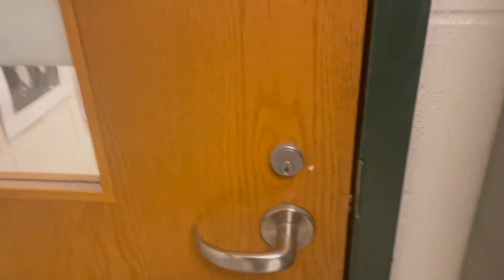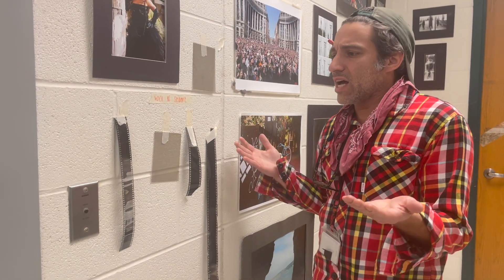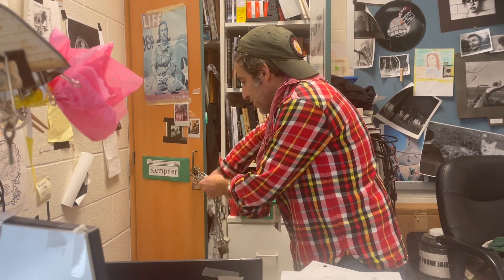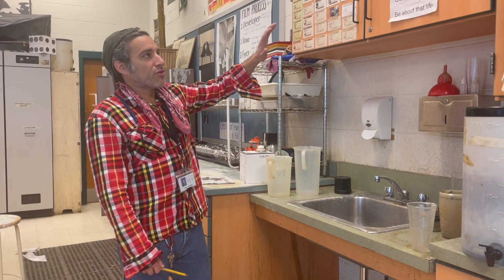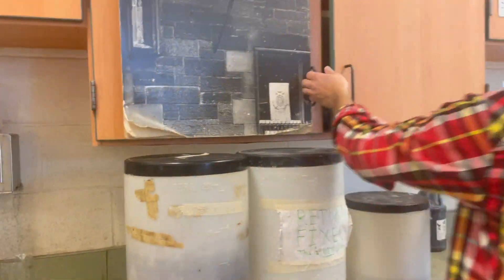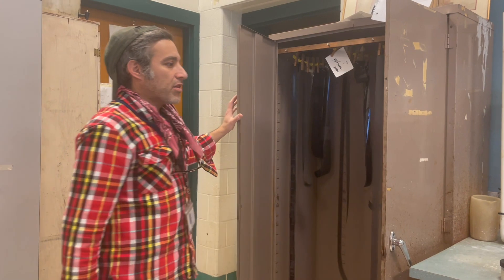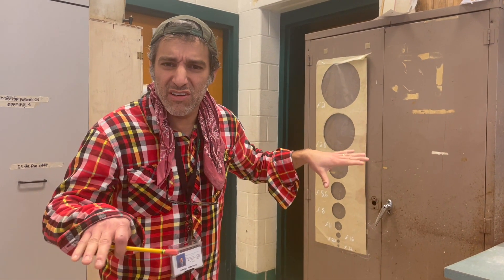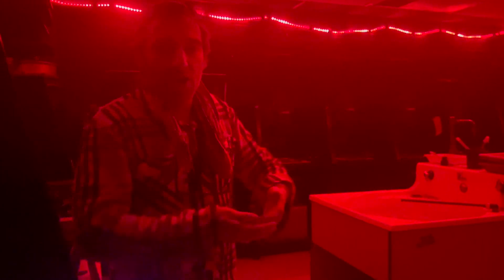Touring Mr. Kempner's room